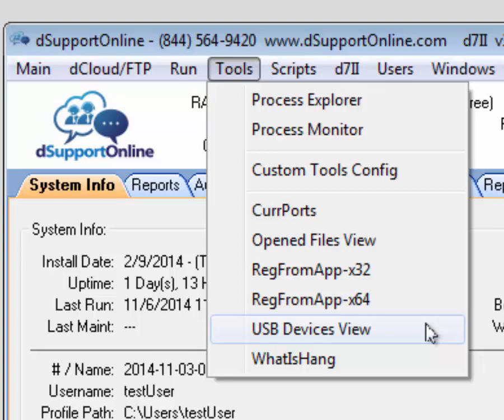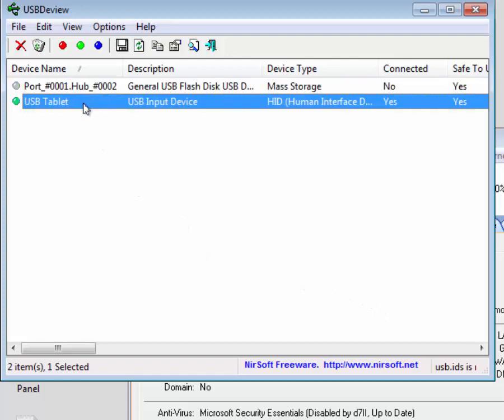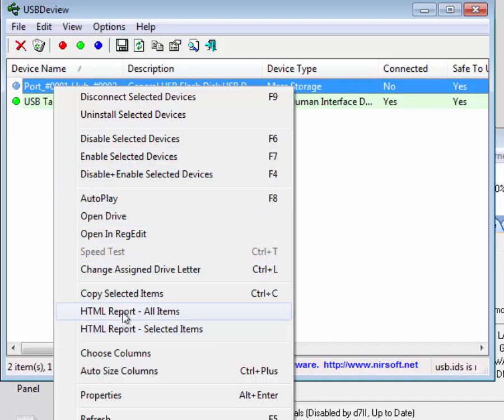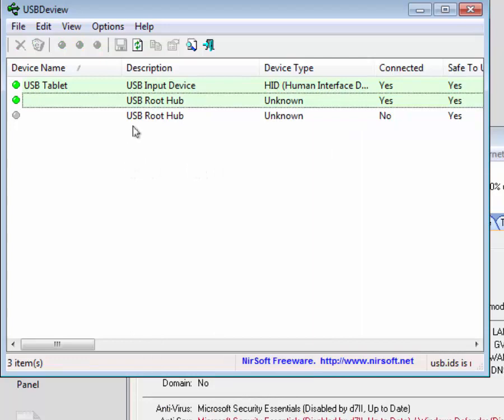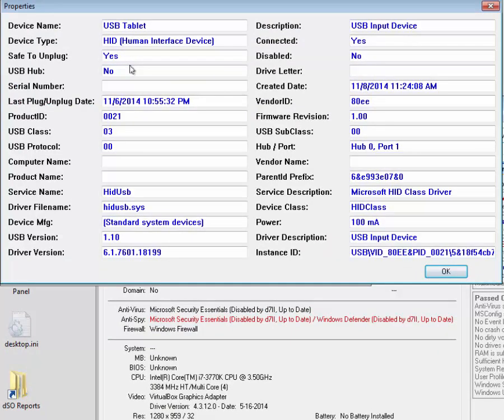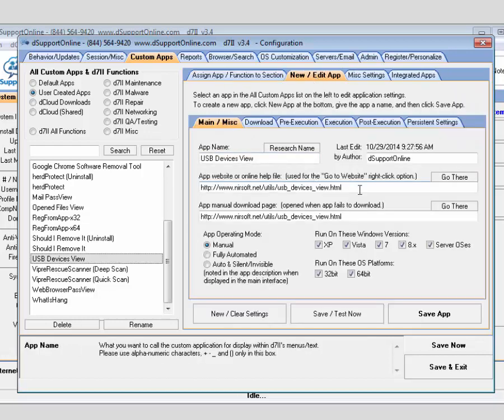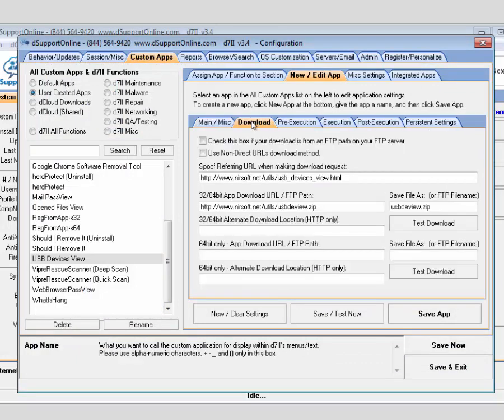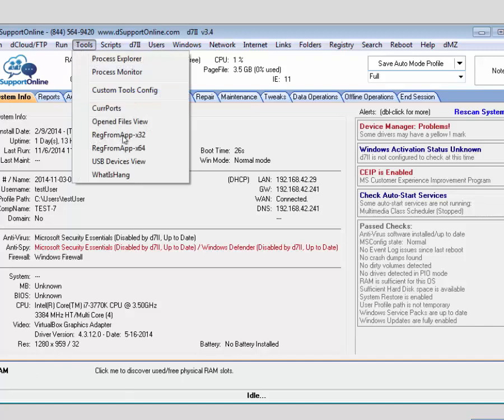dMystify - USB Devices View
Custom App:  USB Devices View